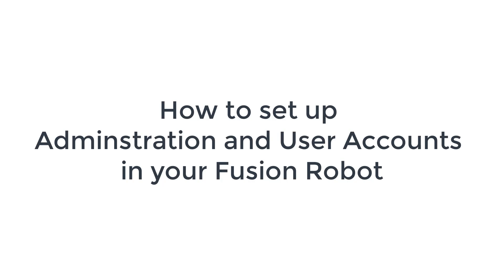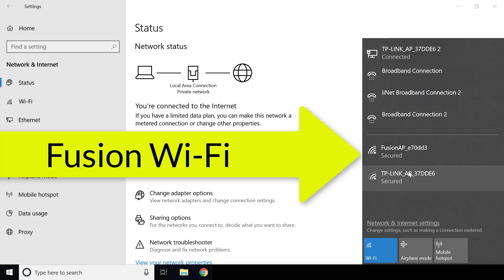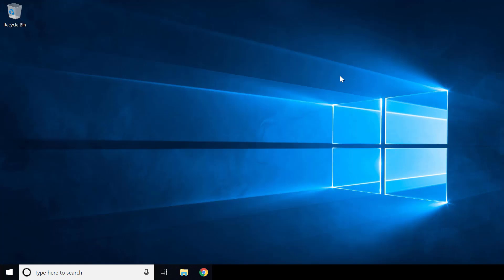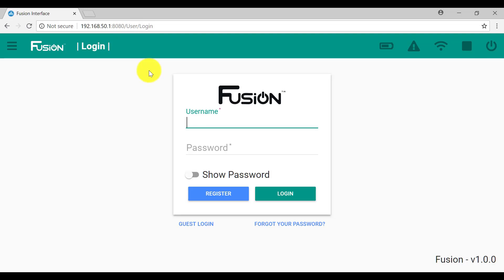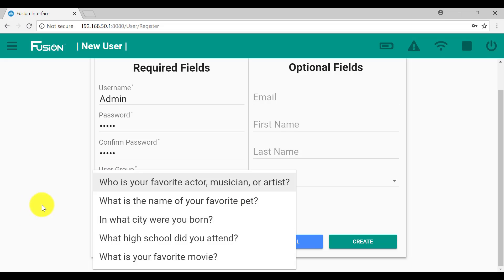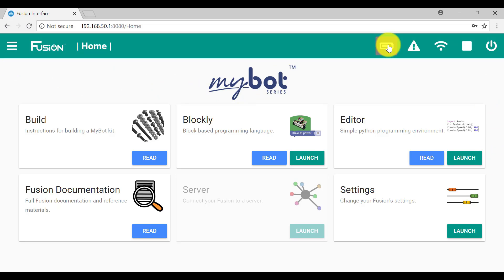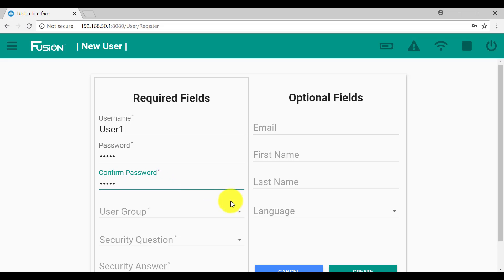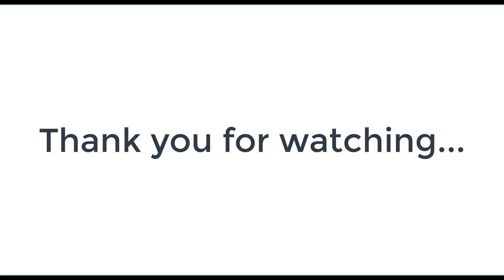How To Setup User and Administrator Accounts In Your Fusion Robot FP4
In this tutorial video we demonstrate how to set up Administrator and User accounts in your Fusion Robot; more help at:
After setting up your Accounts, the next step is to teach Fusion to move for the first time; more help at:
These lessons are part of 40+ tutorials showing how to code Blockly & Python using the Fusion robot; more lessons

The Fusion Robot uses a Raspberry Pi 3, together with some of Modern Robotics' own circuits. Each robot acts as its own Wi-Fi hotspot, connecting to your computer via a browser. No extra software needs to be installed on your computer. Programming and runs (apart from the initial set-up) can occur without needing an Internet connection.

More free Blockly & Python Fusion Robot tutorials (and free LEGO EV3 and NXT robot tutorials) are